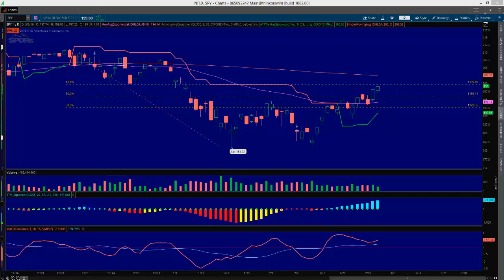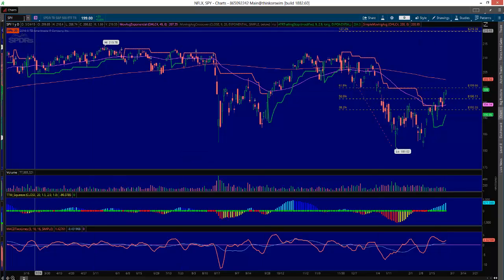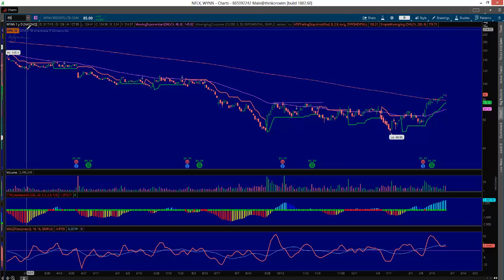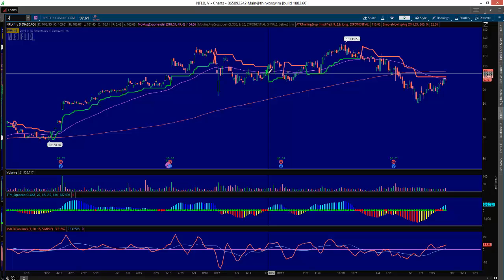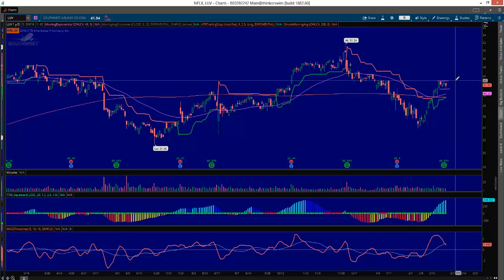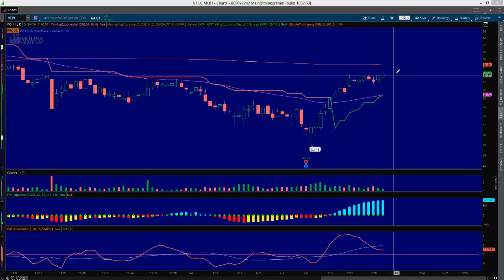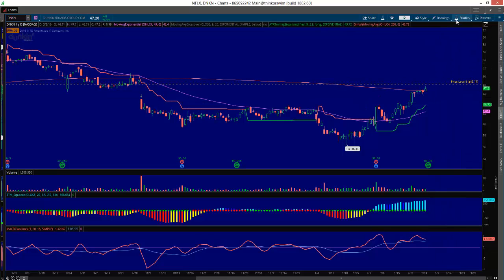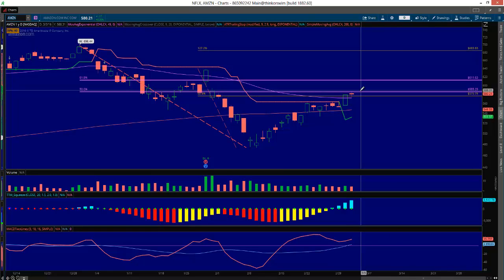March 3 SPY MOH CTRP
$SPY $SPX $CTRP $DNKN $MOH $AMZN $LUV $MON $NFLX $EBAY $V $WYNN $INTC